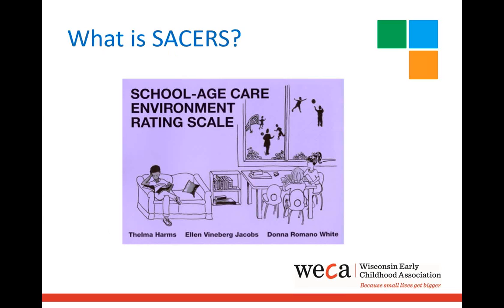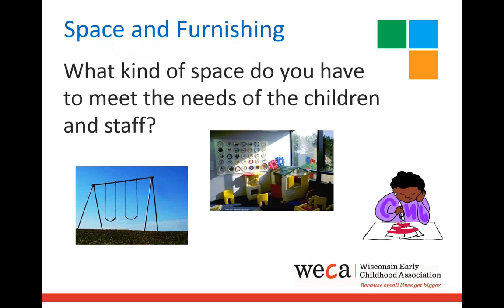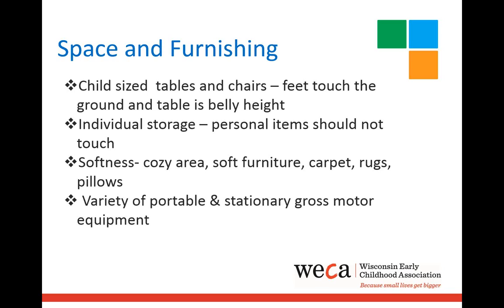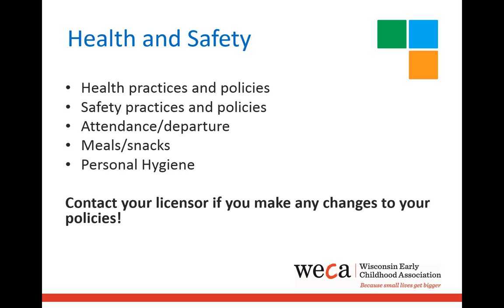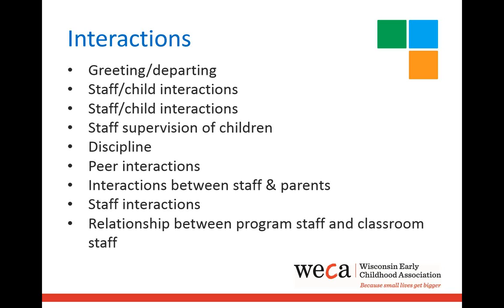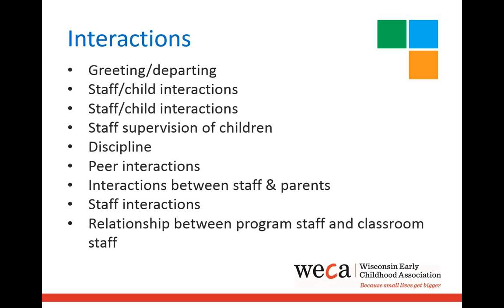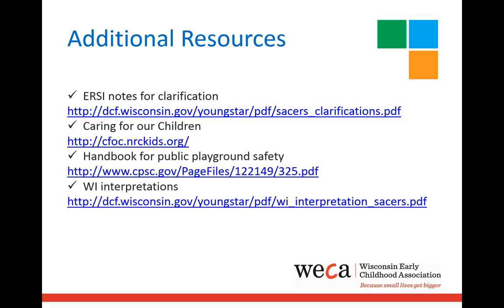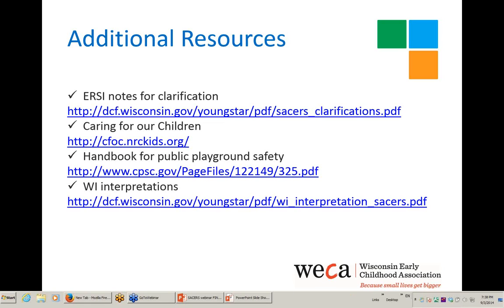2014 09 03 18 34 SACERS School Age Care Environment Rating Scale Webinar